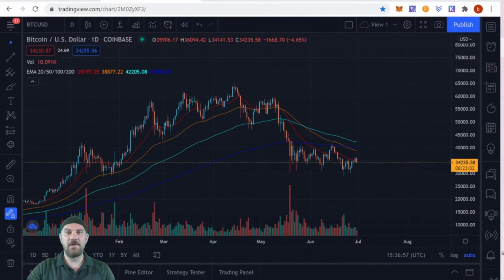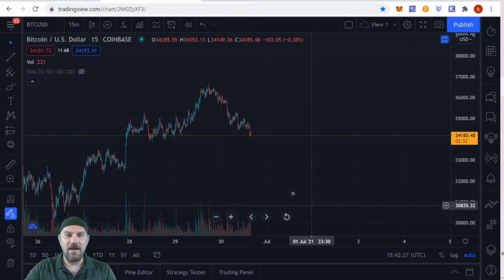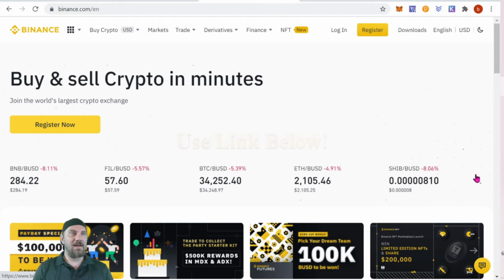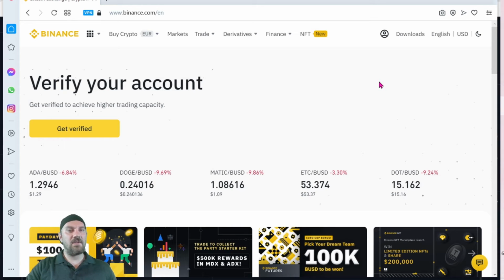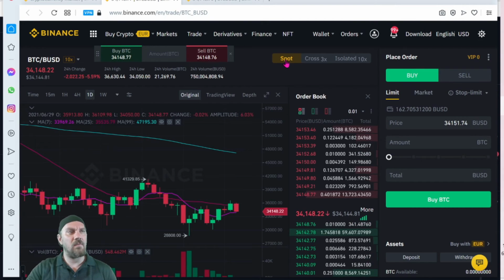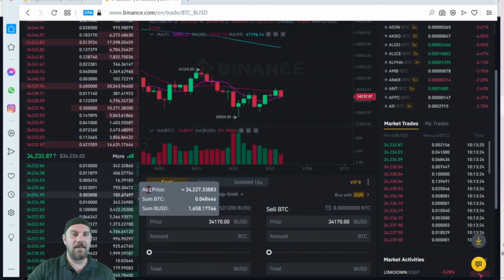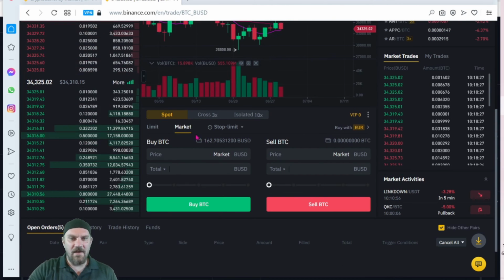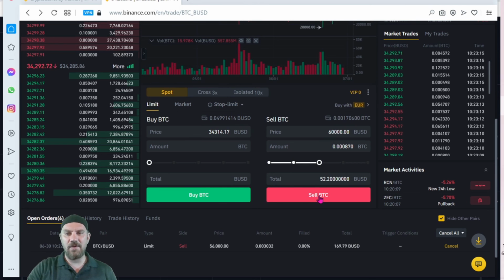How to Trade Cryptocurrency for Beginners! Bitcoin (BTC) Trading Tutorial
A how to video on trading cryptocurrency for beginners. I'll take you through basic charting, to setting up an account and making your first trade. Trade on Binance

To get over $1,000 in Bonuses signup using link above!

💸 Tips Appreciated!!!
ETH - 0x4f6Cb155B513c6b917Beab345a01be235a2DB28E

Time Stamps

0:00 Intro
0:09 Welcome